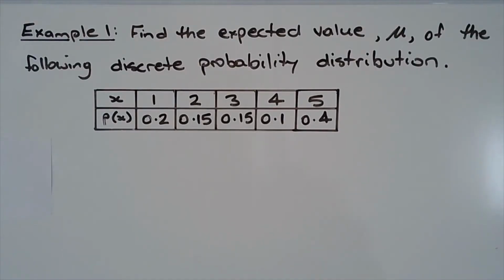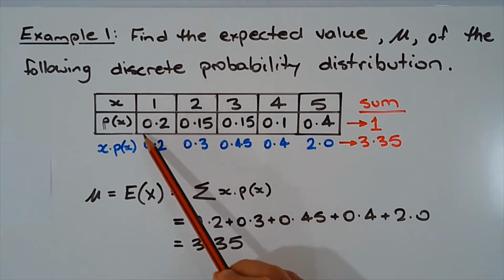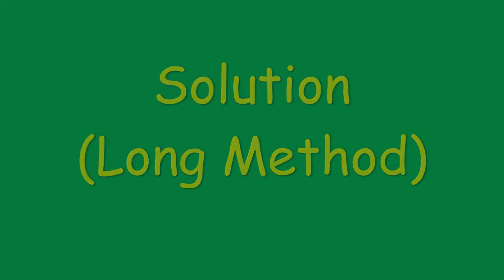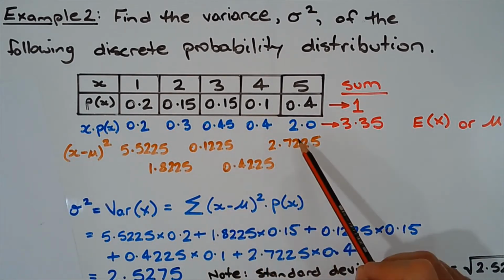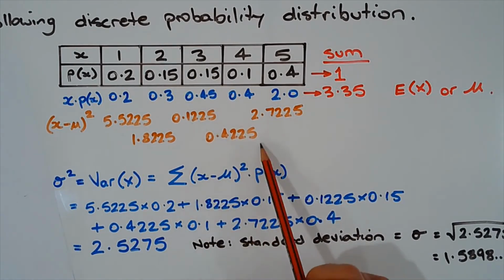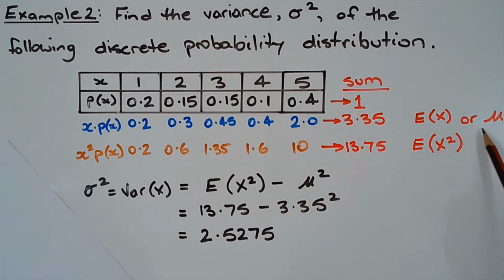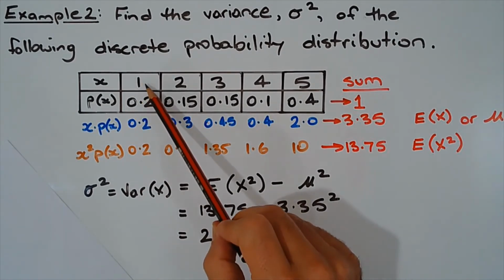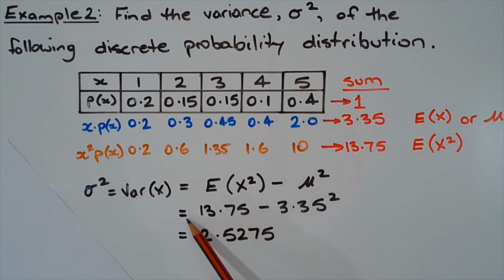How to find the expected value (mean or average) & variance of discrete probability distribution